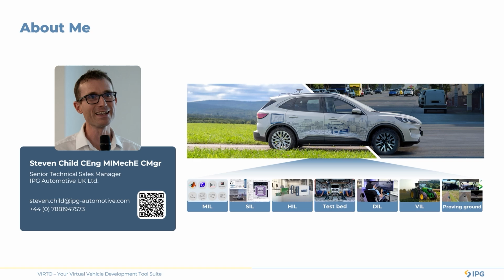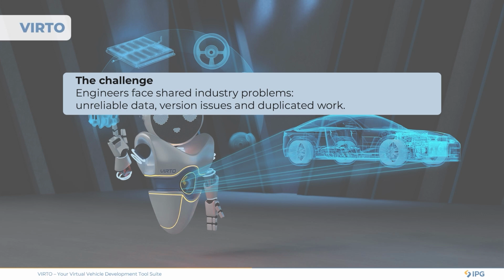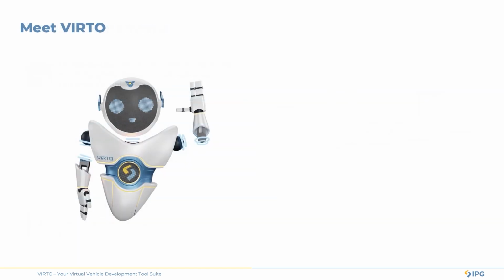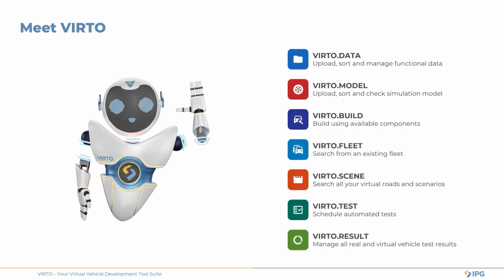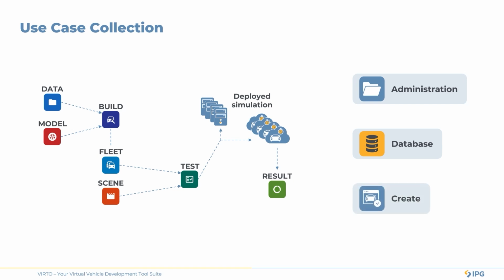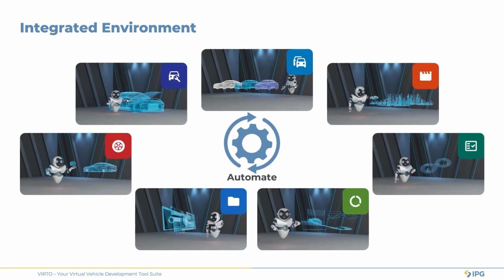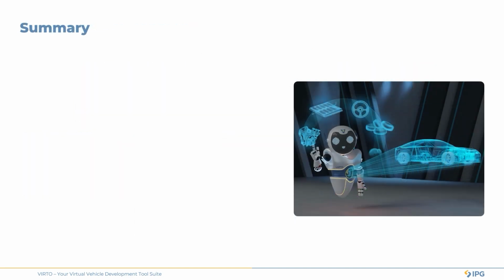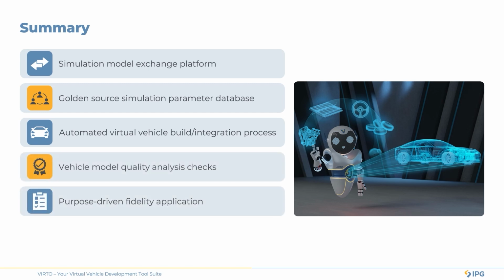01 VIRTO explained: Managing your virtual vehicle development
Finding the right data and models shouldn’t be the hardest part of simulation engineering.

In this first episode, we introduce VIRTO, IPG Automotive’s modular tool suite designed to simplify virtual vehicle development.

Learn why data traceability, model reuse, and automation are critical – and how VIRTO creates a single, reliable foundation for simulation workflows across your organization.